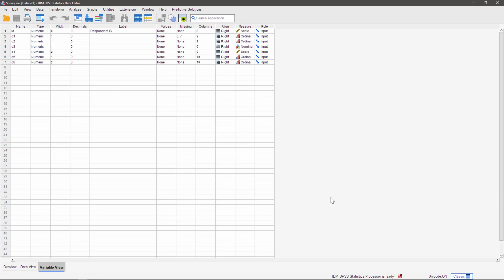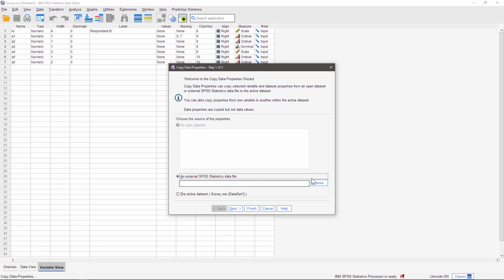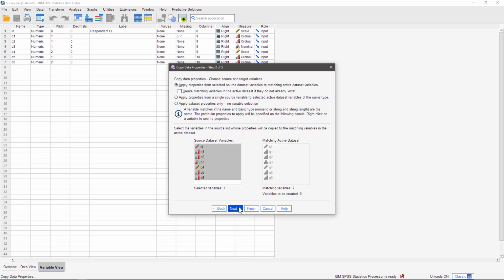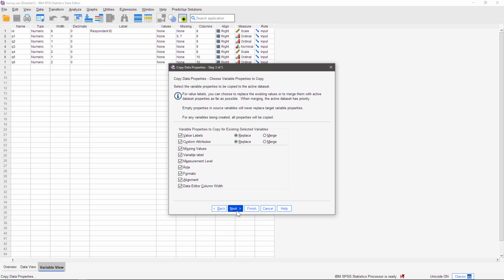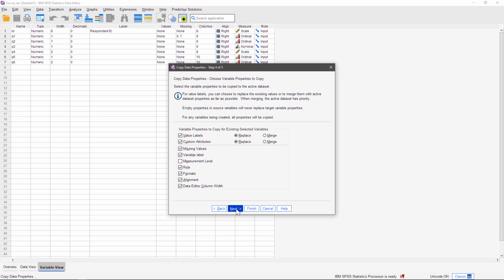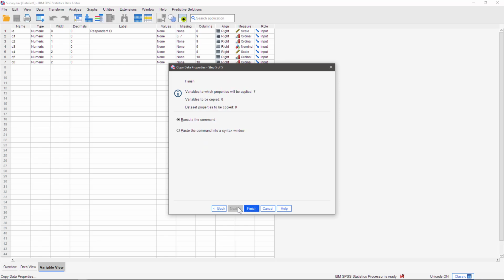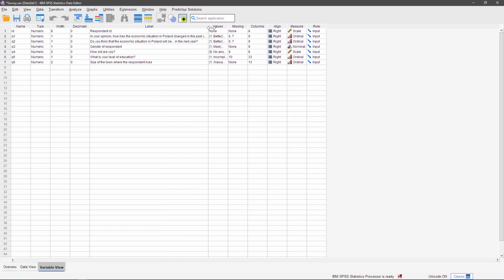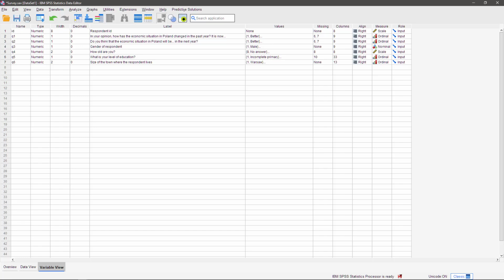PS IMAGO PRO – Copying Data Properties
In PS IMAGO PRO, there is a feature that allows you to transfer not only the properties of a single variable but also the entire analytical dataset. In this tutorial, we will show you how to use this function.